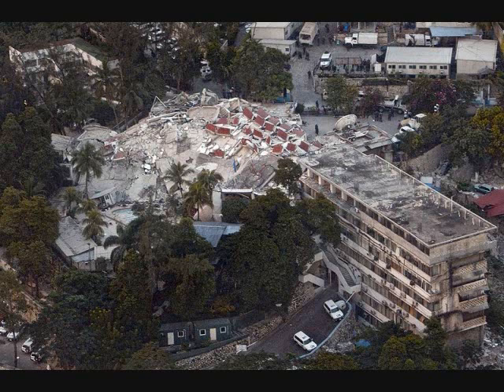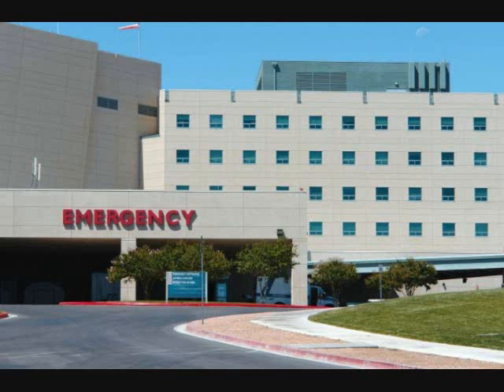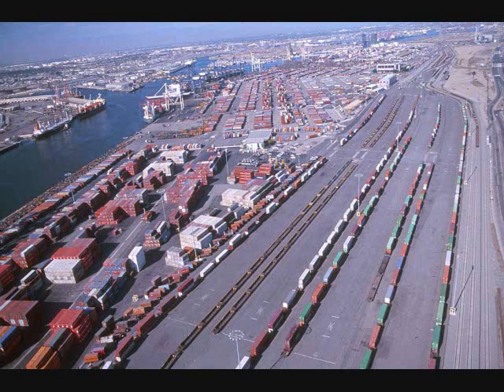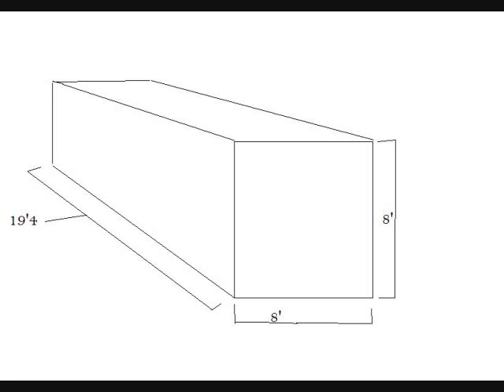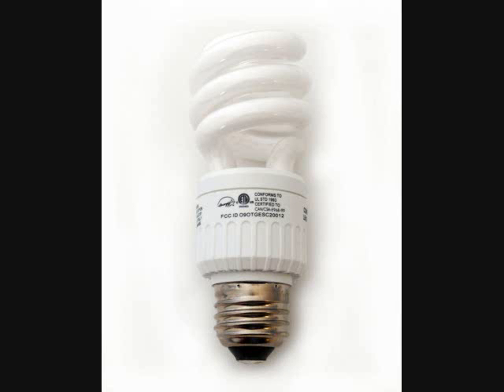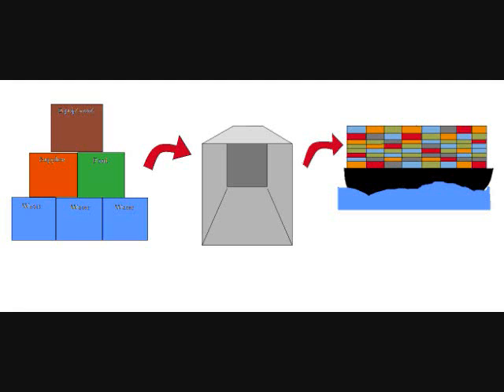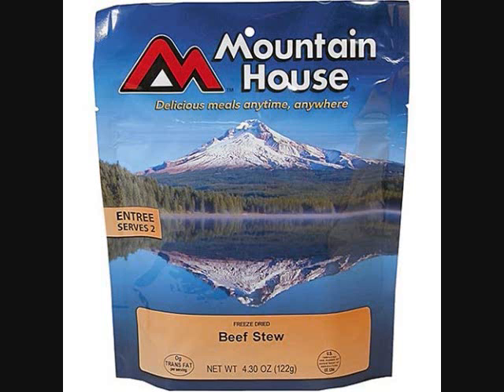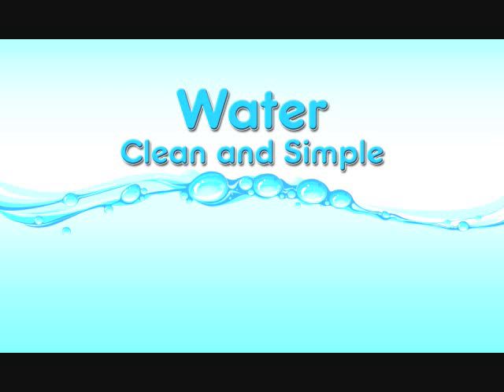NSLC engineering program emergency relief units_0001.wmv